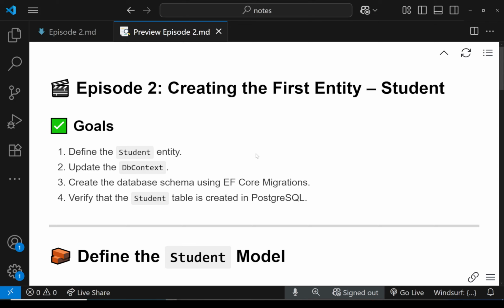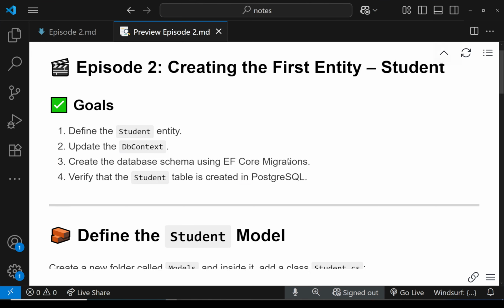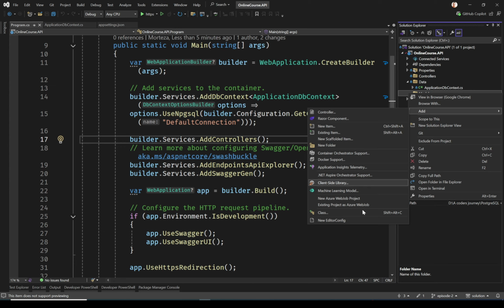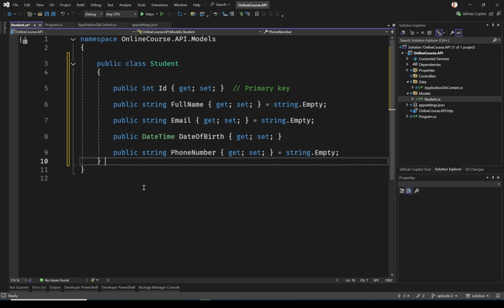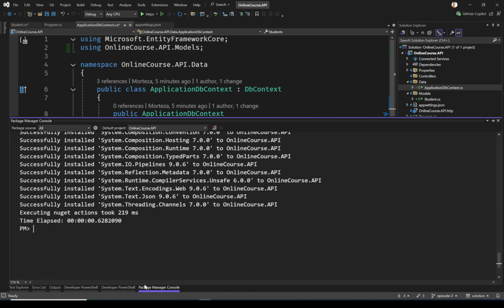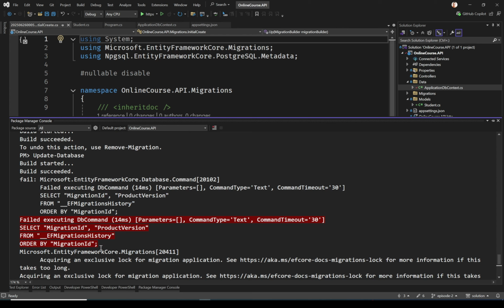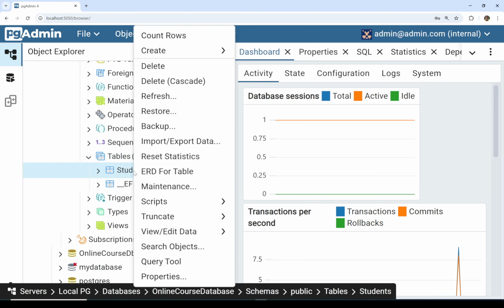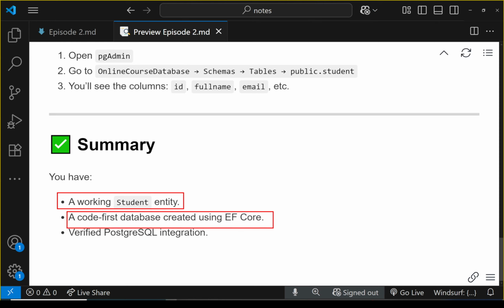Using PostgreSQL in ASP.NET Core API #2 - Creating the First Entity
In this episode, we get hands-on with defining your first entity using Entity Framework Core. You’ll learn how to create a model class, configure it in the DbContext, and run your first migration to create the corresponding table in PostgreSQL. This is where you start to understand how your .NET Core models map to actual database tables—and how to make that mapping clean, scalable, and convention-based.